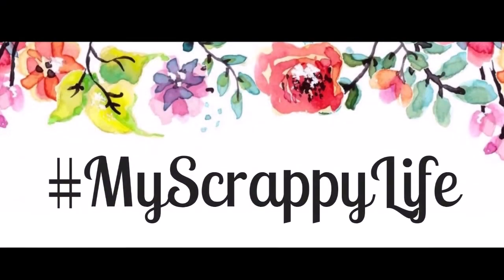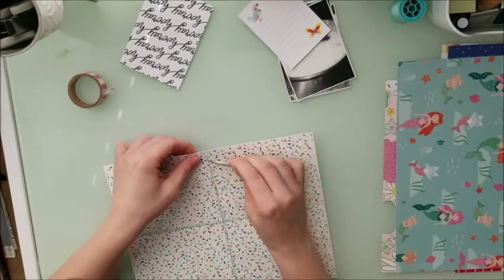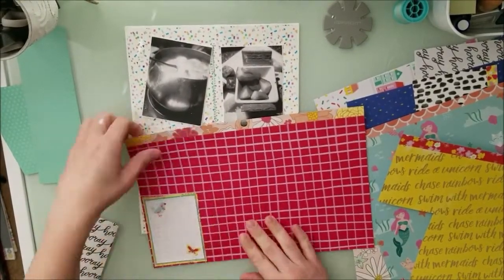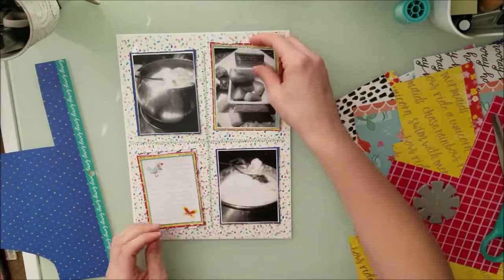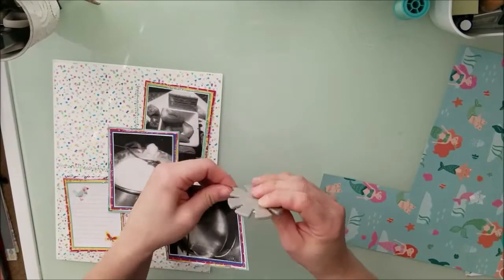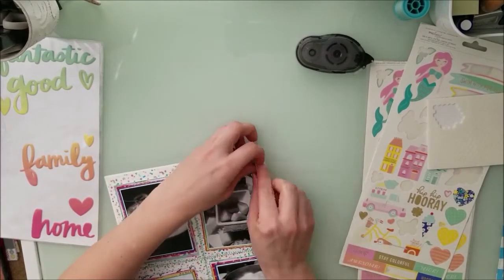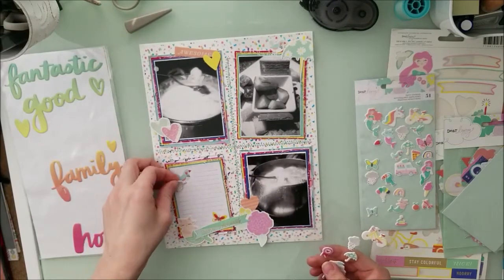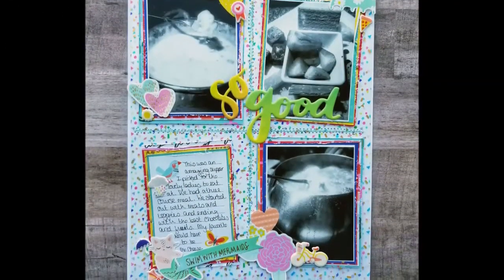Process Video #215 -- So Good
Miranda Webber